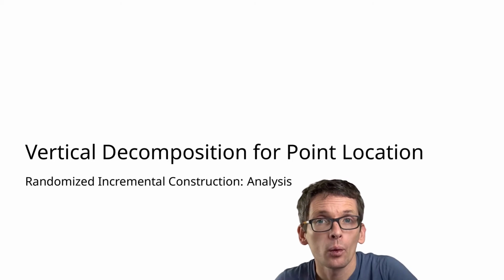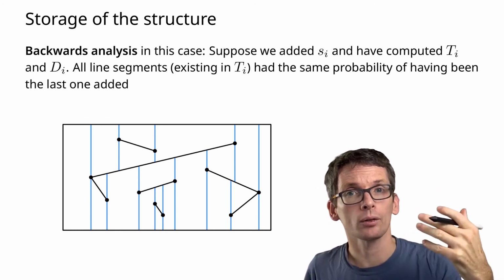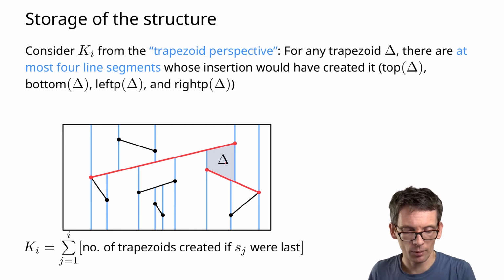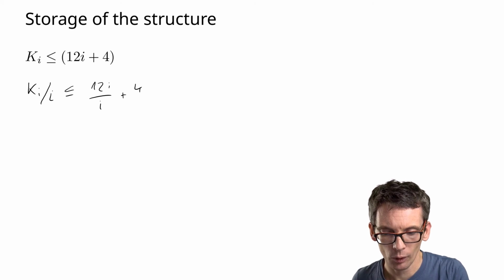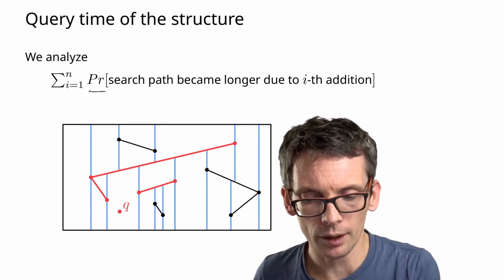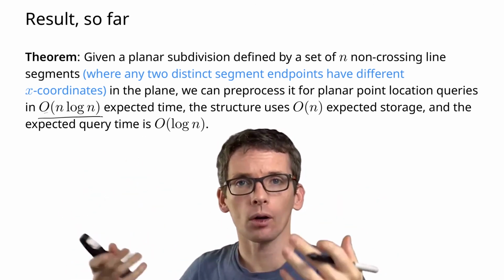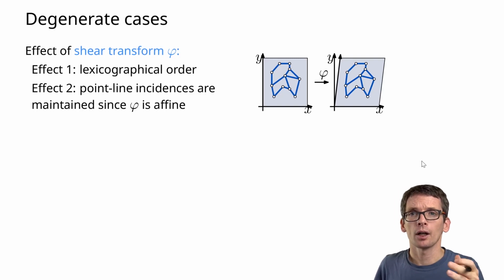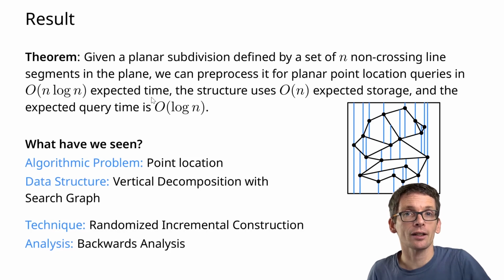Vertical decomposition for point locations, part 3: analysis of randomized incremental construction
Point location is the problem of determining the face of a subdivision which contains a query point. The vertical decomposition is a data structure of linear size that facilitates point location queries in O(log n) time.

Here I analyse the randomized incremental construction of the vertical decomposition using backward analysis.

This is the 3nd out of 3 videos about the vertical decomposition. The randomized incremental construction itself is presented in the previous video.

00:00 Setting
01:27 Backward Analysis
02:56 Expected number of trapezoids
04:47 Rewriting the sum
06:28 Expected size = O(n)
07:46 Expected length of search path
09:05 Bounding the sum
10:38 Result for general position
11:50 Degenerate cases
12:25 Shearing transform
15:24 Theorem and Summary